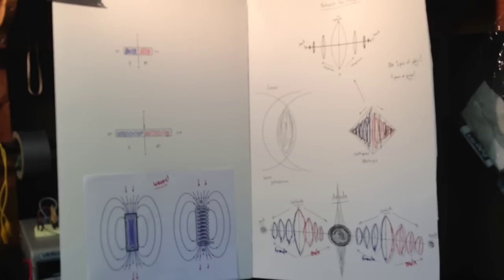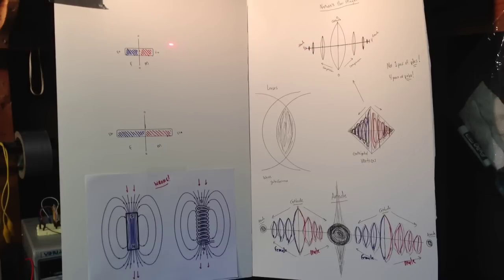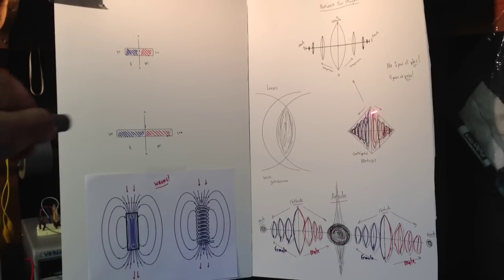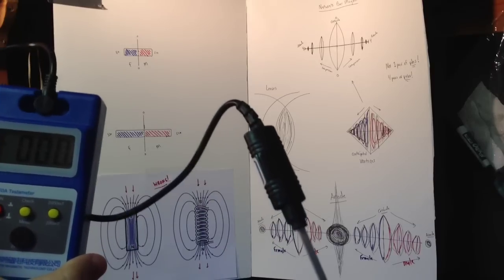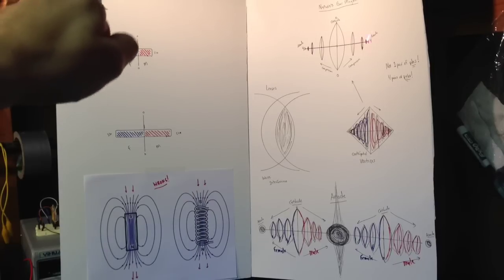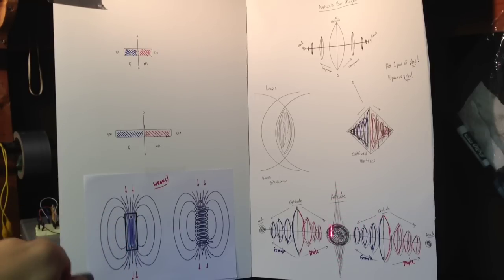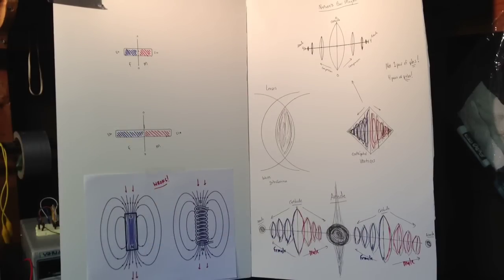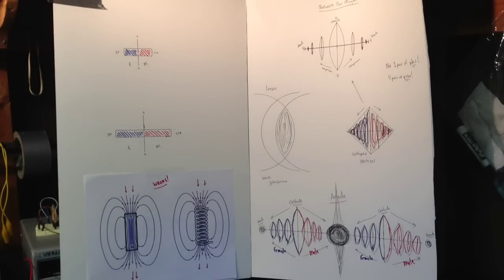Why I think our current understanding of Magnetism needs to be revisited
I think the current understanding of Magnetism should be revisted.  Let me show you why!

This is a quick video showing some bar magnet measurements, my take on Coulomb Law, and how I think Magnetism works.

I show some tesla meter measurements, magnet fields, and some diagrams.

To learn more about my take on magnetism and gravity checkout

Here is link to post about Lenses.